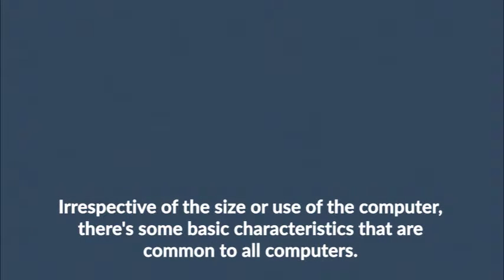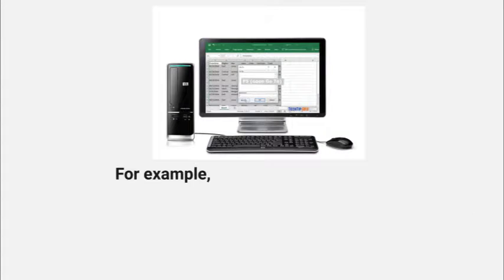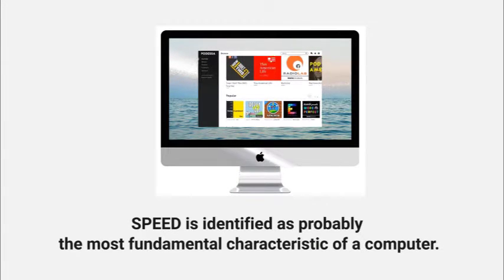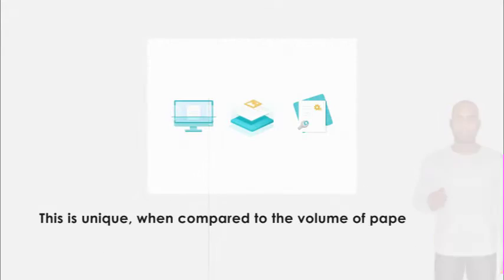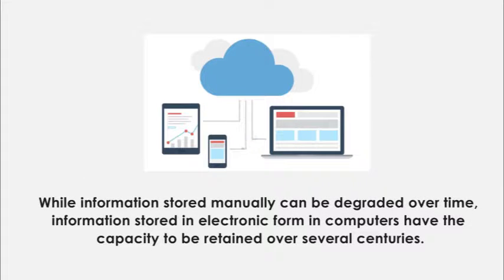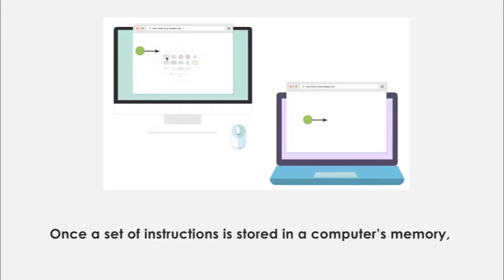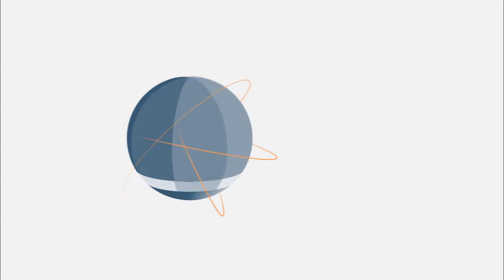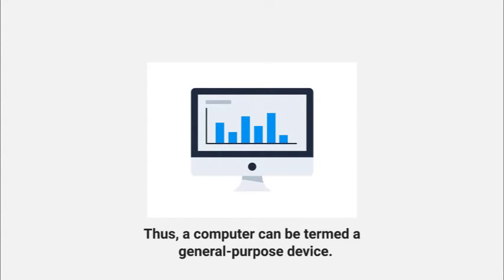Cliqmi Video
Video from LMS